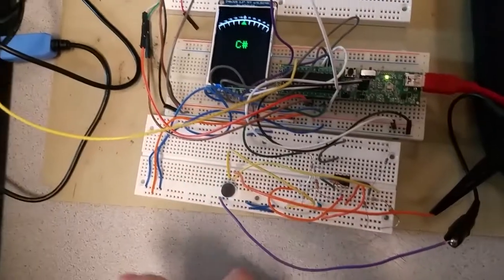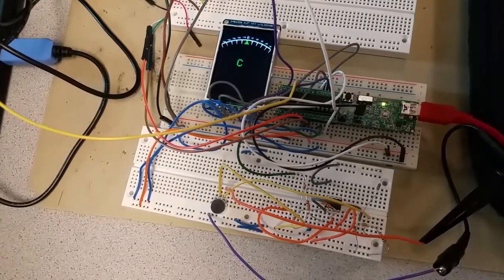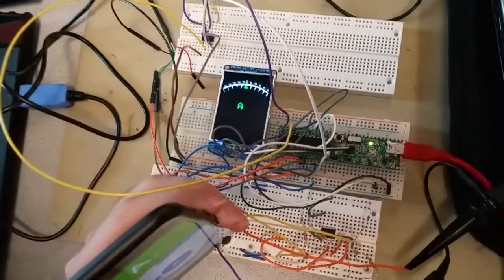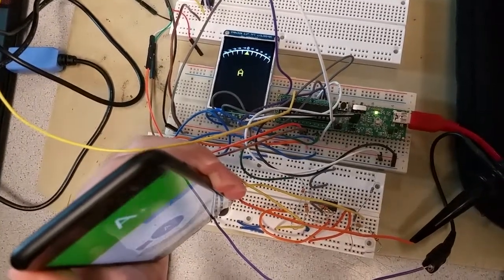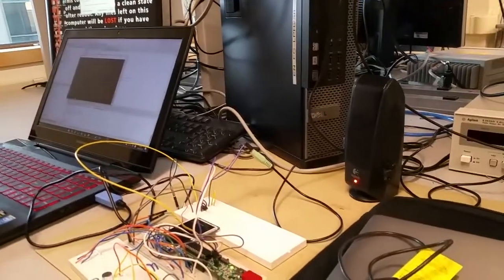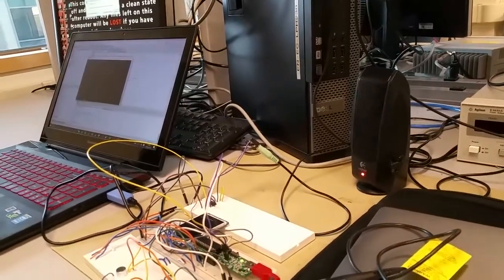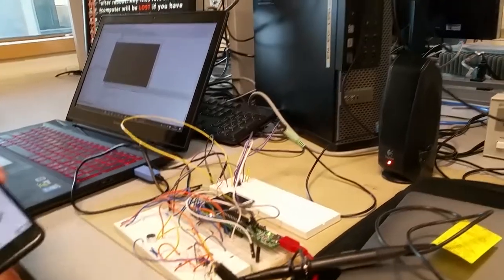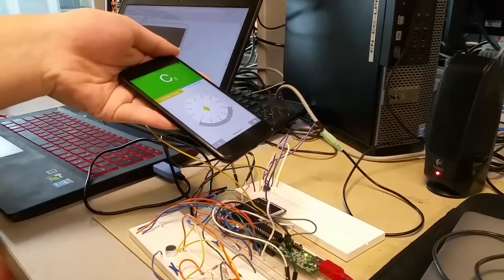Acoustic guitar tuner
ur electronic tuner uses a microphone circuit to pick up input sound signals. After being amplified by an op-amp, the signal goes into the PIC32 microcontroller’s analog-to-digital converter (ADC) unit. Then, for each target frequency, PIC32 runs Goertzel algorithm on the recorded samples to obtain the frequency response. Since we want to know the note contained in the sound, the target frequency would have to scan through all the frequencies of notes. It would be extremely computationally expensive if we scan the entire human hearing frequency range with some precision (say 20 Hz). The reason behind is that for each target frequency, the Goertzel algorithm has to do many calculations based on hundreds of input sound samples. As the program scans through all note frequencies, the note with the largest amplitude is preserved. The note is then displayed on the TFT LCD.